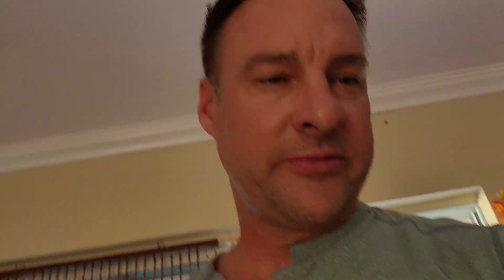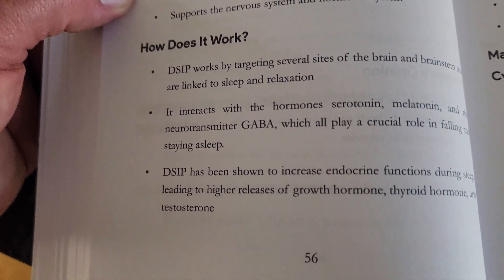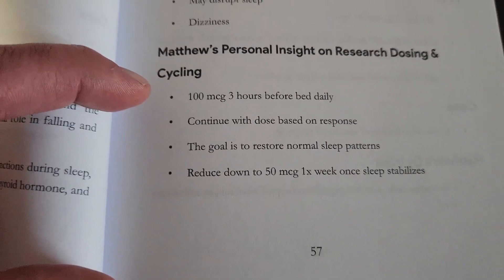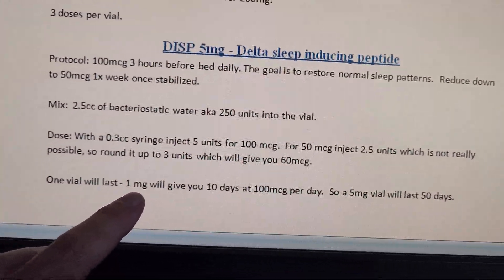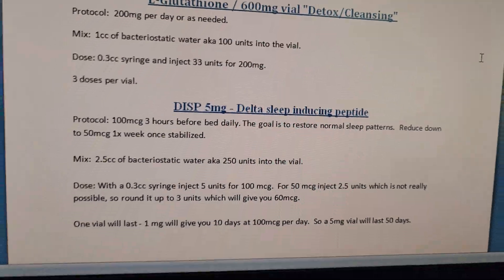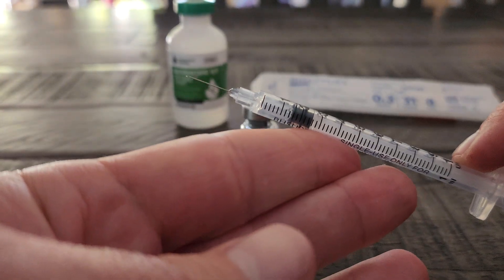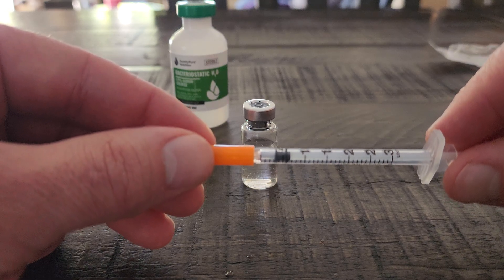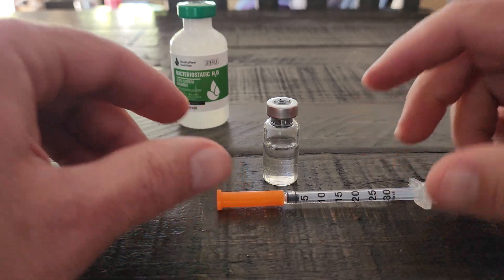DSIP peptide. How to dose. How to mix and reconstitute for research. Delta sleep inducing peptide!!!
DSIP 5mg - Delta sleep inducing peptide
Protocol: 100mcg 3 hours before bed daily. The goal is to restore normal sleep patterns.  Reduce down to 50mcg 1x week once stabilized.

Mix:  2.5cc of bacteriostatic water aka 250 units into the vial.

Dose: With a 0.3cc syringe inject 5 units for 100 mcg.  For 50 mcg inject 2.5 units which is not really possible, so round it up to 3 units which will give you 60mcg.

One vial will last - 1 mg will give you 10 days at 100mcg per day.  So a 5mg vial will last 50 days.